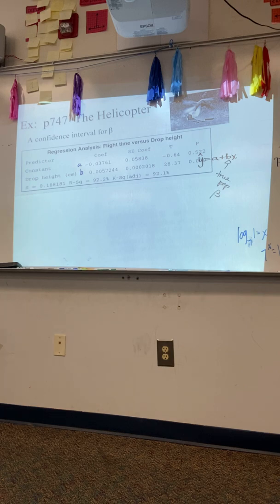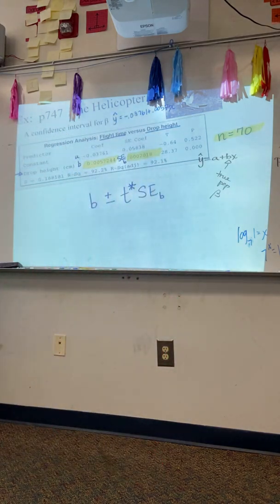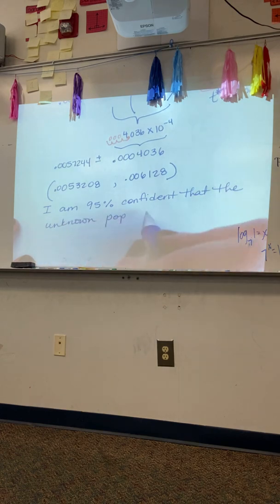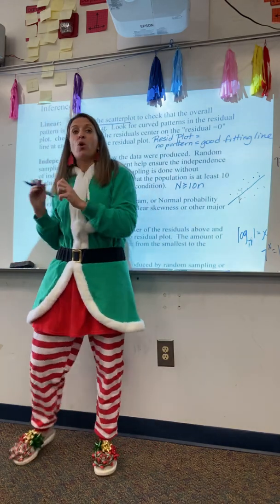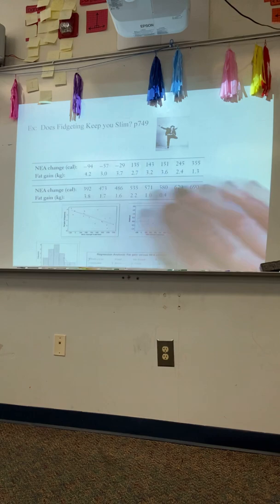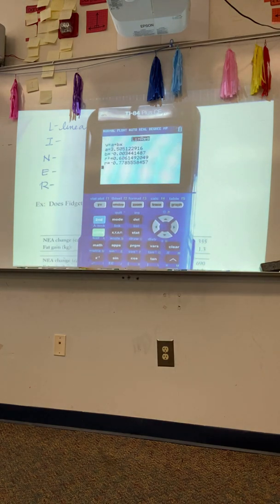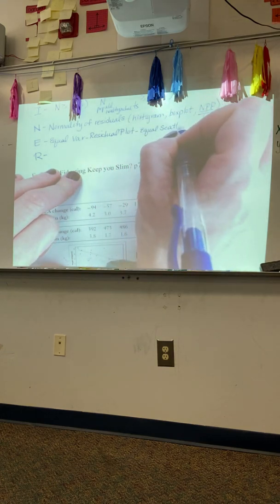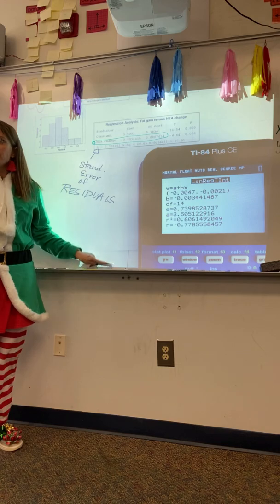CI for Beta. Chapter 15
15.1 Confidence Interval for Beta